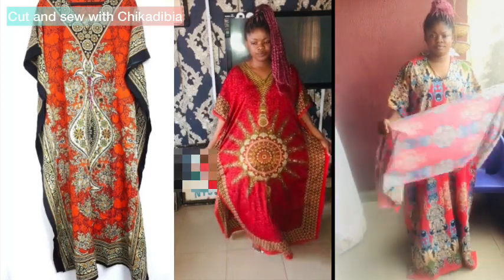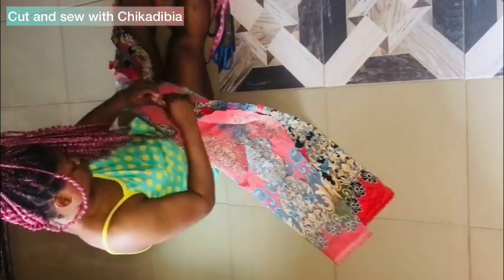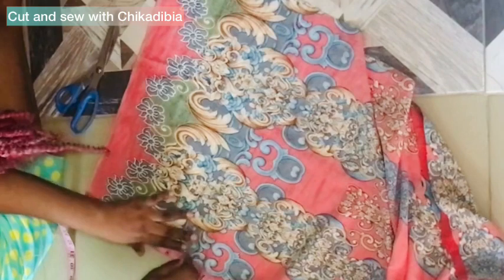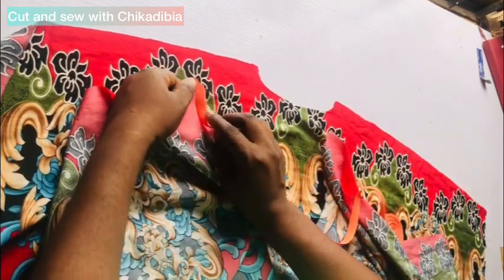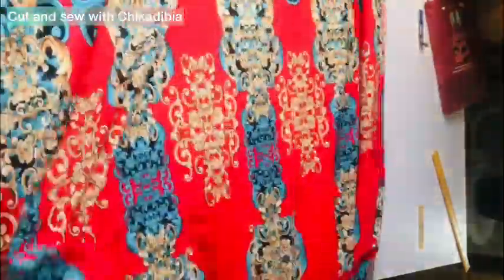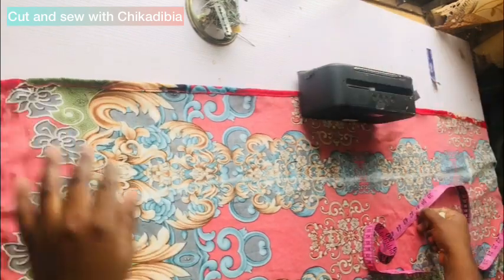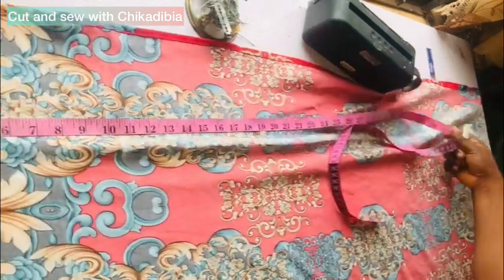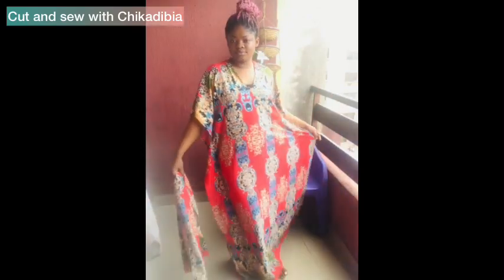How to recreate this polyester kaftan gown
How I recreated this polyester kaftan  gown